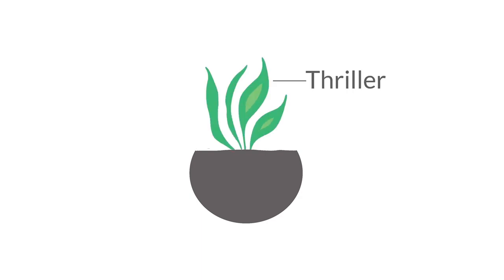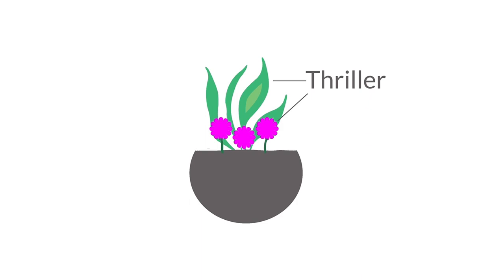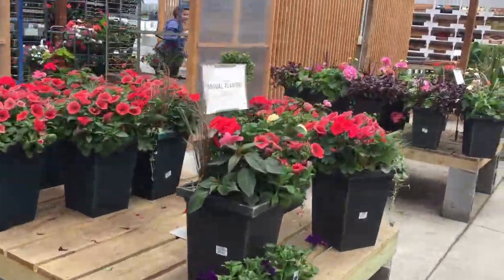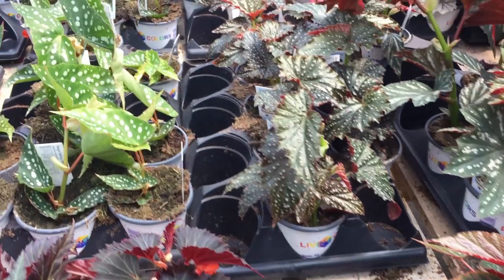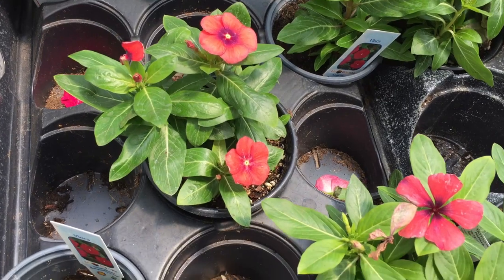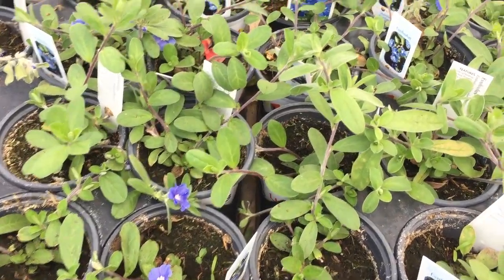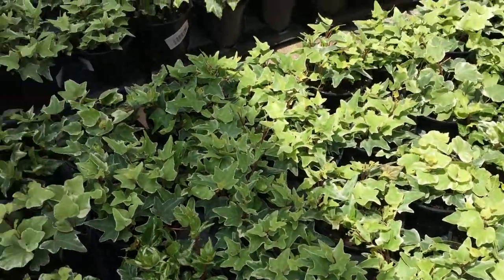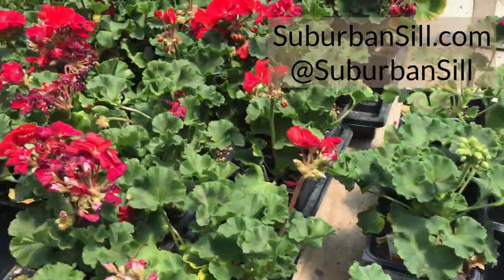Outdoor Planter Series, Part Two: Shopping for Annuals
Let’s go shopping for our thrillers, fillers and spillers.  Time for outdoor container design.

Join me on a nursery tour where we are going to choose the annuals for our outdoor pots.

If you missed the first of this three-part outdoor planter series, check it out here:

On today’s video we are going to plot out our outdoor planter design and head to the nursery to shop for annuals for our outdoor containers.  Find inspiration for thrillers, fillers and spillers that will beautify your patio all summer long.  A few tips when planning for outdoor containers:

Set a budget:  It is very easy to spend like crazy when you are surrounded by beautiful plants.  Have an idea of what your max is and try to choose plants that will offer the most bang for your buck.  Like for 6-pack plugs rather than larger 4.5 inch pots.

Have a design in mind:  Think about your container design a head of time.  If you aren’t prepared you can spend hours wondering up and down the aisles trying to figure out which plants to buy.

Be flexible:  You might not find exactly what you want, but substitute for something similar.  You can’t really go wrong with summer blooms so be flexible and have fun.

Know your location: Be mindful of the location of your outdoor containers.  Do you get sun all day?  Do you get shade and hot afternoon sun?  These are important things to consider when choosing your plants.  A shade loving plant will not last long during those hot afternoon days baking in the sun.